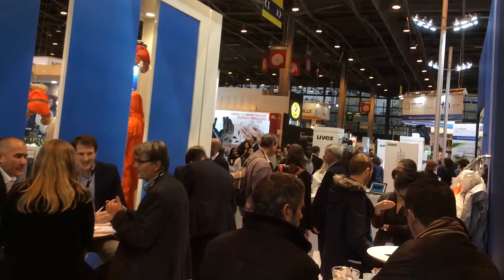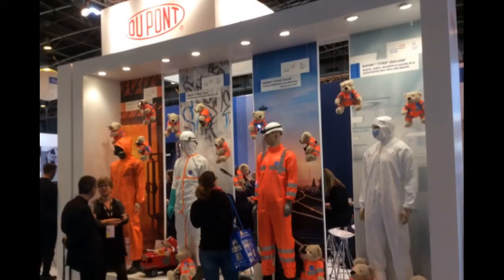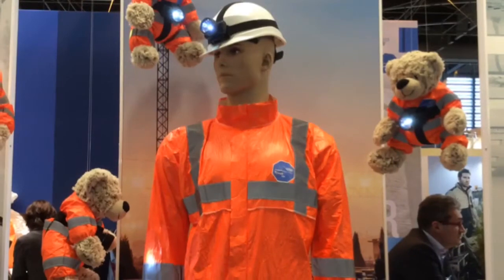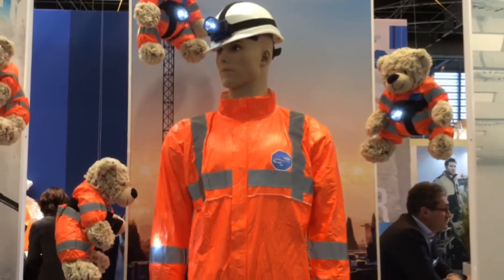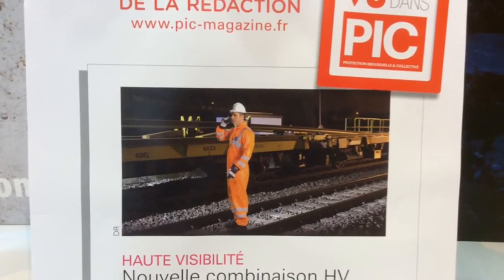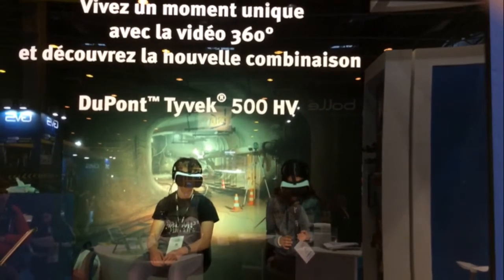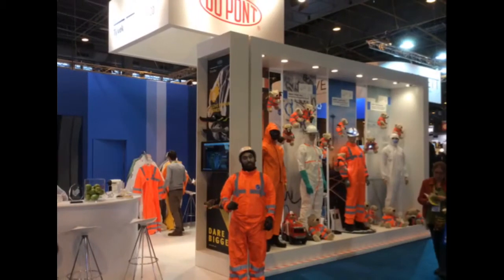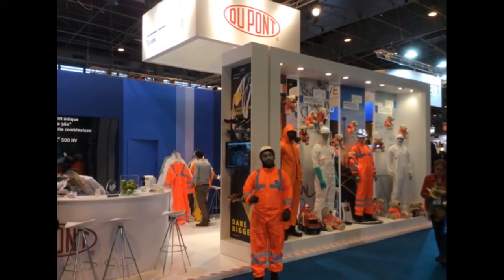DuPont at ExpoProtection 2016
Discover our new coveralls Tyvek® 500 HV at ExpoProtection, Paris 2016